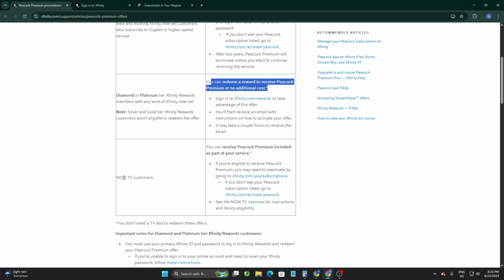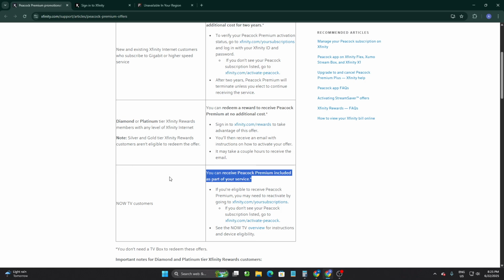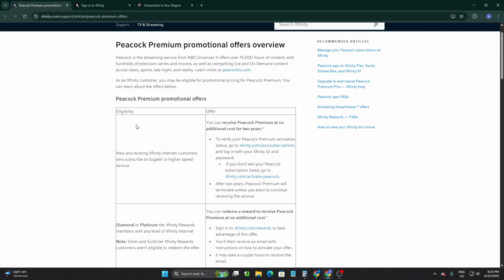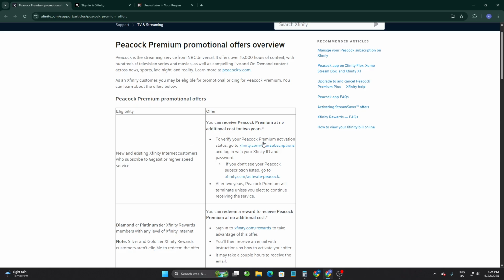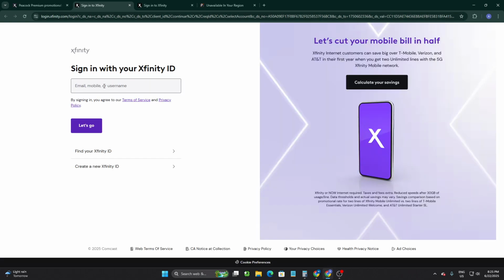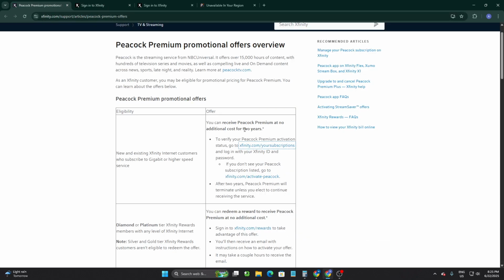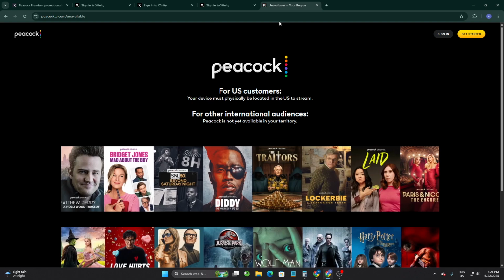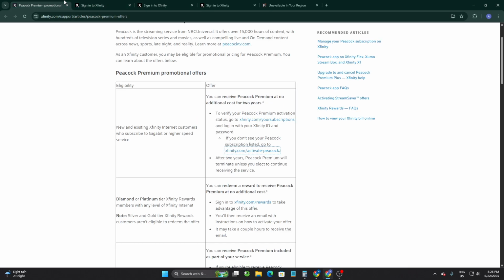How To Sign Into Peacock With Xfinity (2026)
In this video, you'll learn how to sign into Peacock with Xfinity step by step, using your Xfinity account to unlock Peacock Premium access easily. We’ll also cover common issues and how to fix Peacock login errors when using Xfinity Flex or X1.